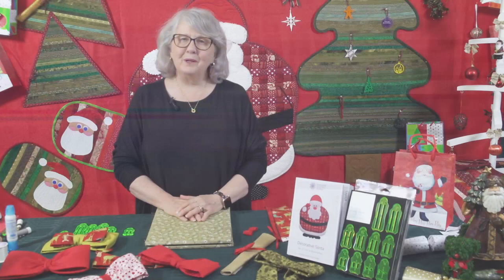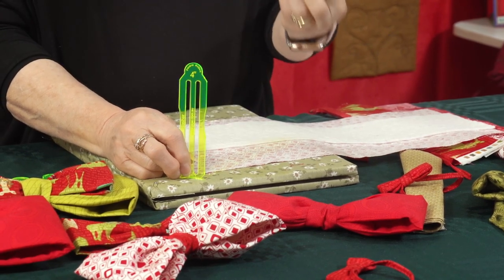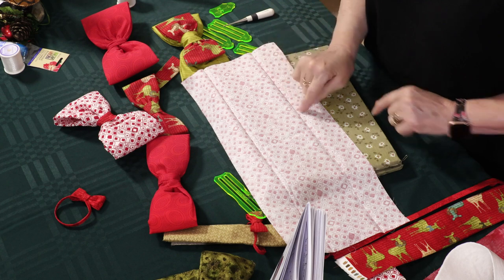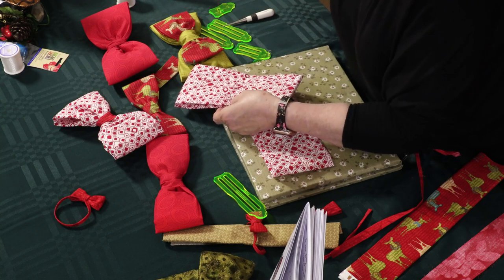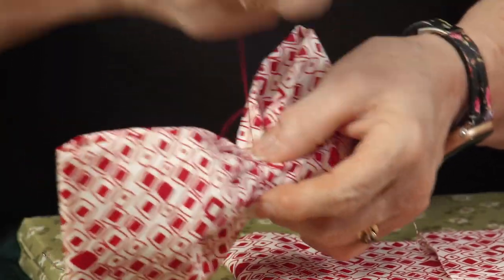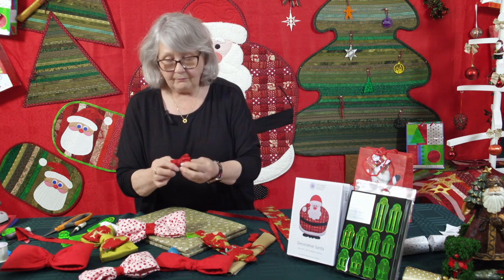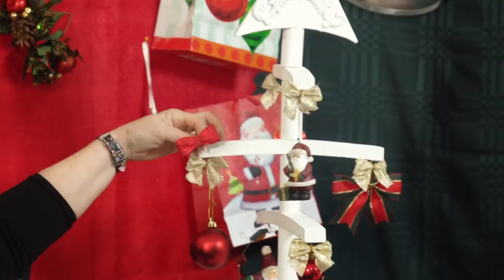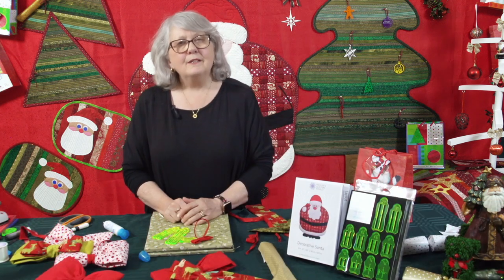How To Make Christmas Bows for Presents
Watch Pauline Rogers show you how to make your own Christmas Bows using your leftover scraps of material. These are great additions to Christmas gift bags, stockings, napkin holder rings and so much more. Buy the Basket Pattern here, and get the bonus Bows Pattern FREE -